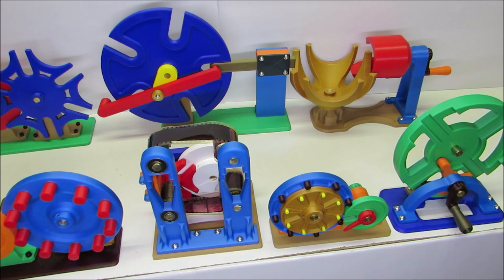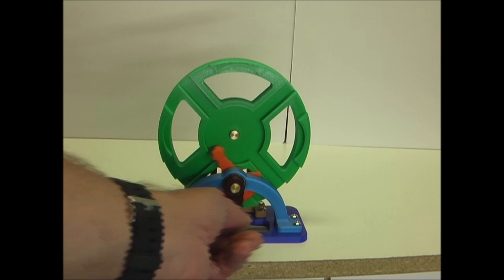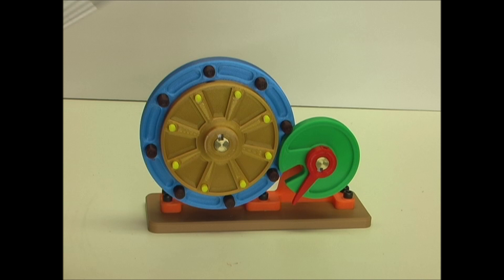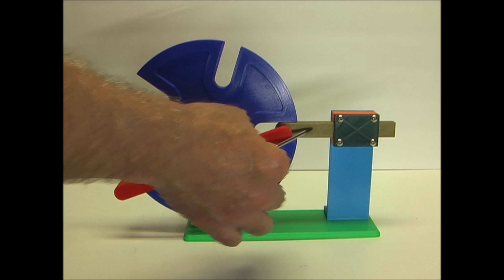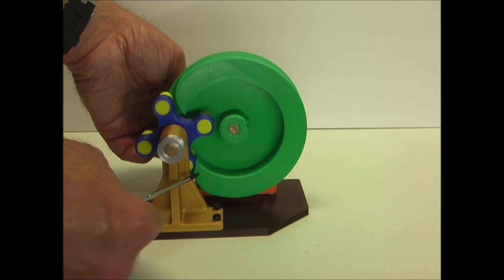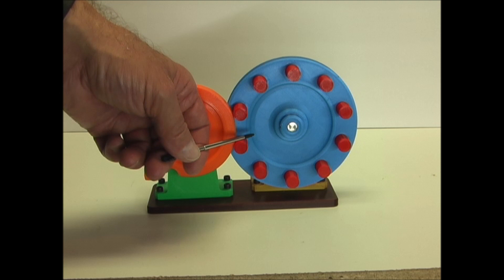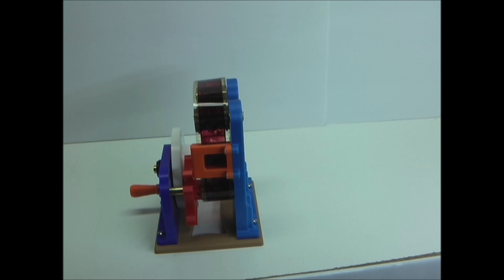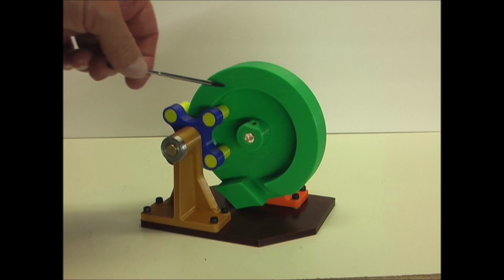Geneva Mechanism / Geneva Drive & How a Film Projector Works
In this video I demonstrate 7 different variations of the Geneva Mechanism & how it is used in a film projector.